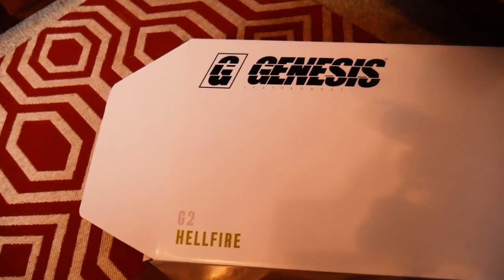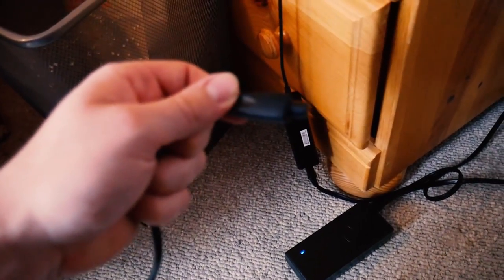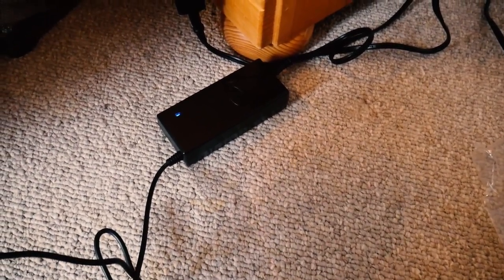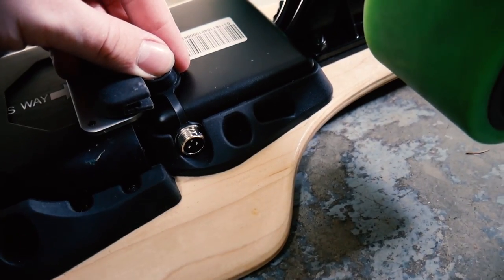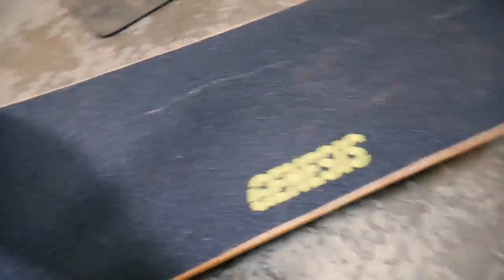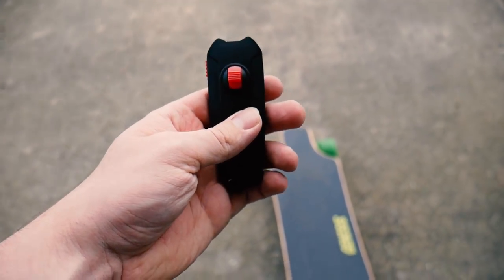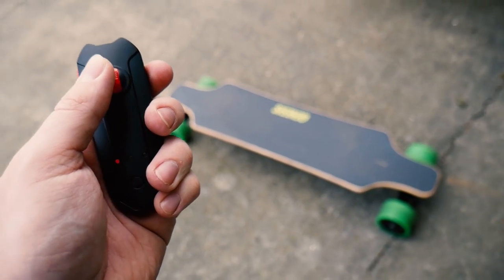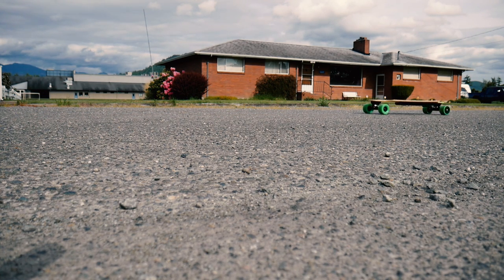Genesis (Hellfire) Electric Skateboard Review and unboxing!!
I will be going over the Genesis Hellfire Electric Skateboard and showing you what it all has to offer.